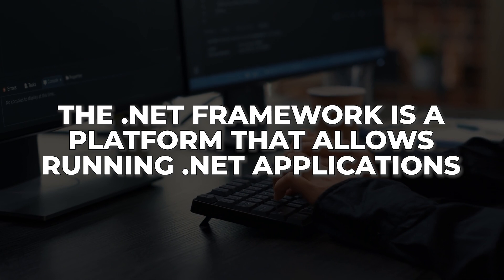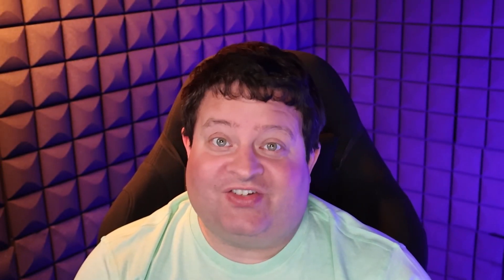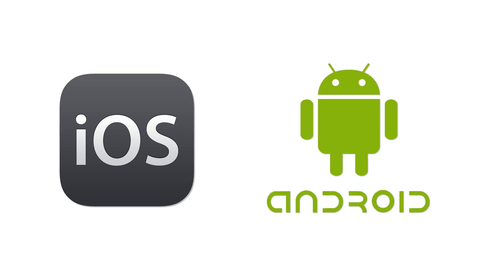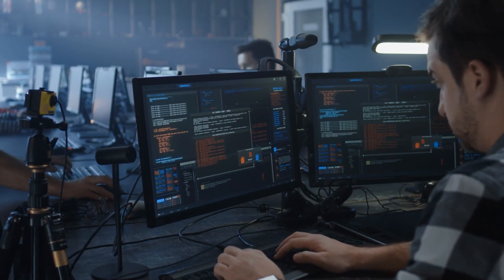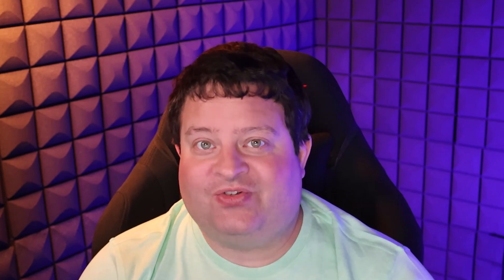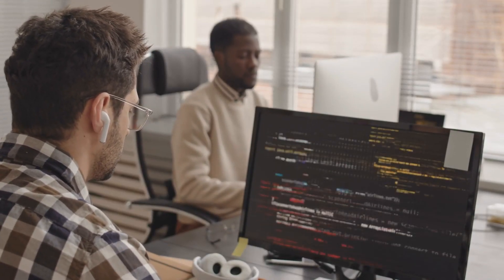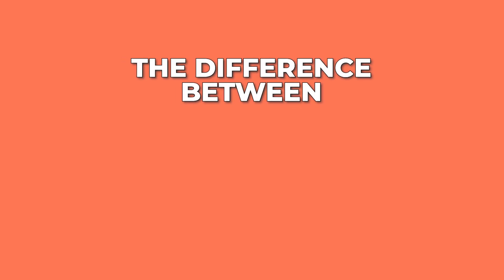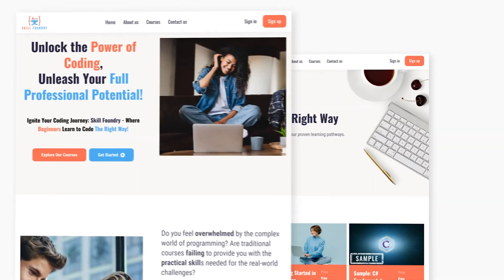C# vs .NET: What's the Difference? A Beginner's Guide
Beginners are often confused about the difference between C# and .NET. Eric breaks it down in simple language. In today's video we aim to demystify the often-confused terms "C#" and ".NET." We start off by diving deep into what the .NET Framework is all about and how it facilitates the development of applications across different operating systems.
➡️  You'll learn about the role of the Common Language Runtime (CLR) as the bridge between your software and the computer's OS. We also introduce you to the Base Class Library (BCL), which can be thought of as a toolbox of pre-coded solutions that save you time and effort.

The video also features an exploration of the NuGet Package Manager, an open-source marketplace for additional code libraries that can supplement or even replace components from the BCL for specialized needs. We wrap up by tackling the sometimes confusing subject of .NET versioning, distinguishing between the older, Windows-only .NET Framework and the new, cross-platform .NET versions.

💥 Learn to Code! Build an Unshakeable Foundation.